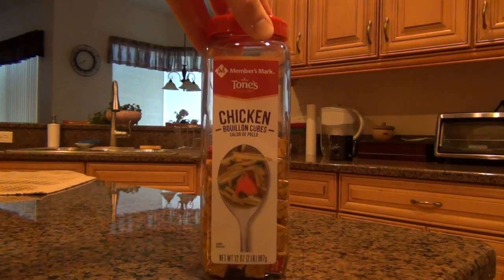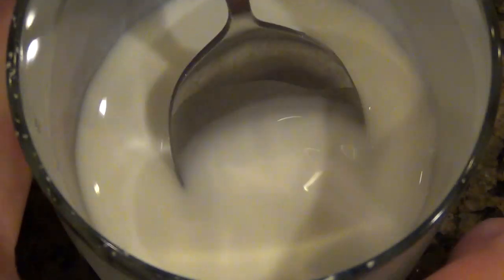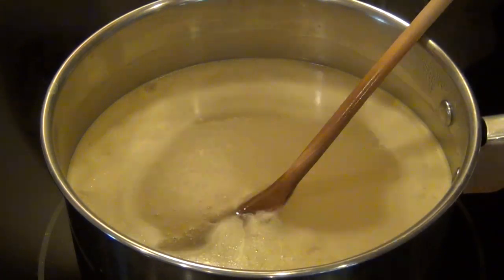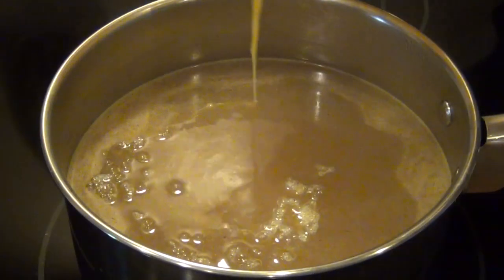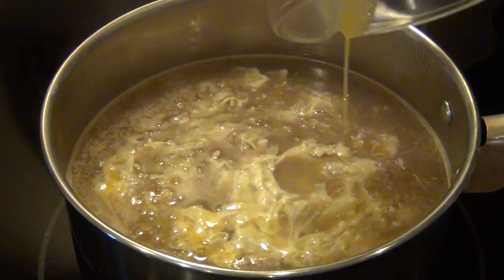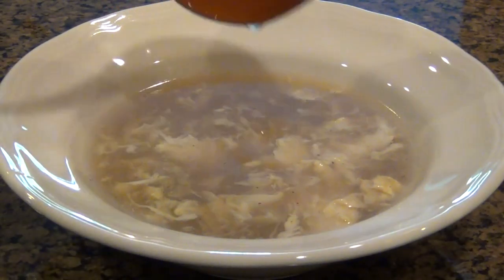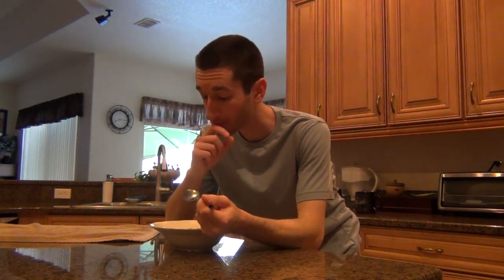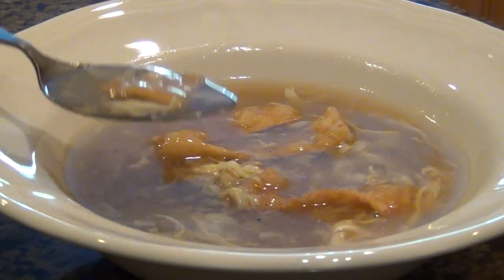Homemade Egg Drop Soup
Slurry:

1/4 cup cornstarch
1/4 cup water

Soup:

6 cups water or chicken stock/broth
6 chicken boullion cubes (don't use if you have stock/broth)
Slurry
Salt & pepper to taste (please use white pepper)
3 Tbsp sesame oil
3 eggs, beaten

Soy sauce (optional)